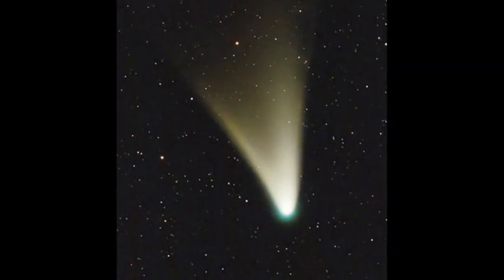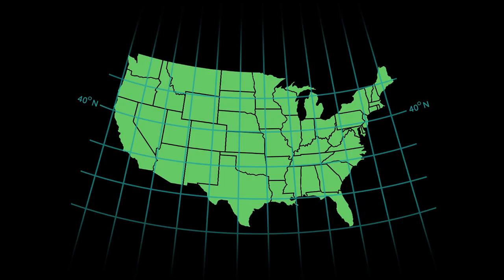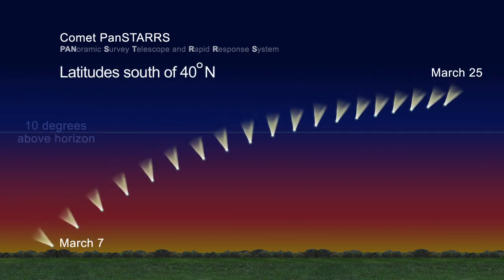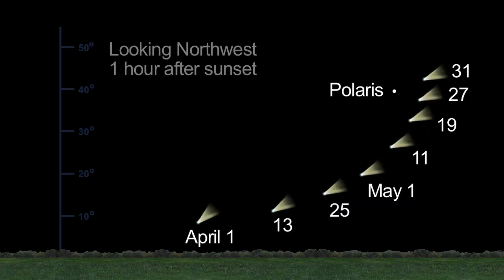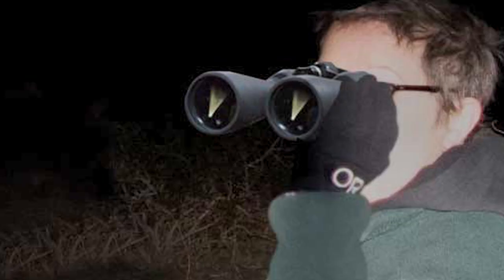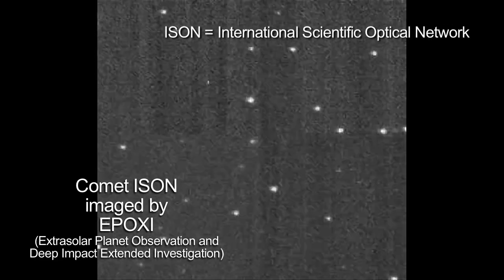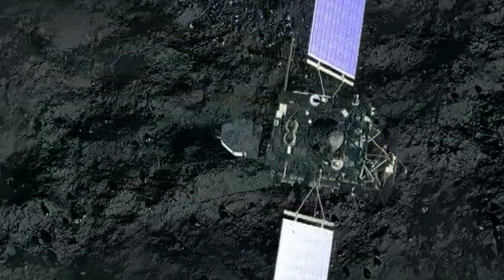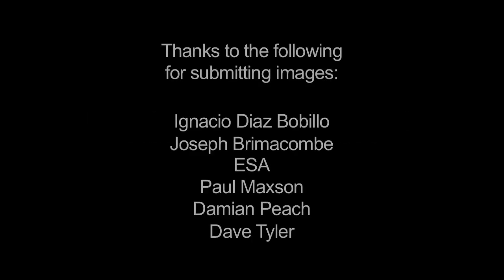Comet PanSTARRS is Visible During March | NASA JPL Space Science HD Video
- Comet PanSTARRS will become visible this month, low on the western horizon in the mid-northern latitudes. Please rate and comment, thanks!